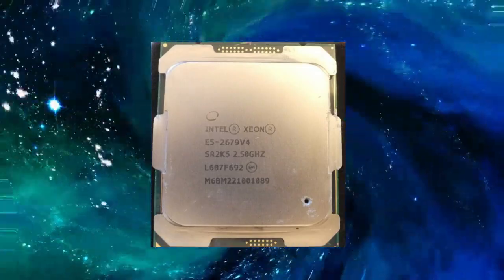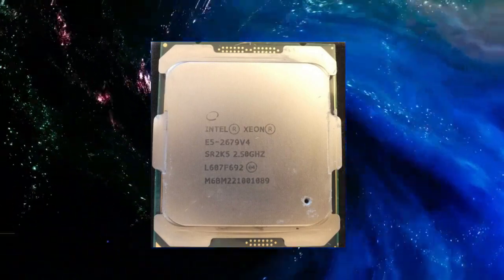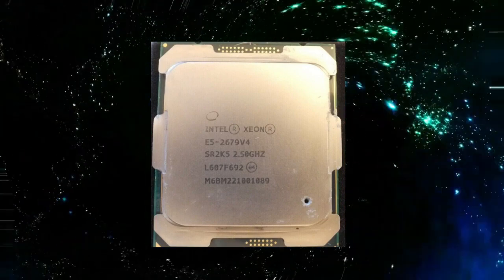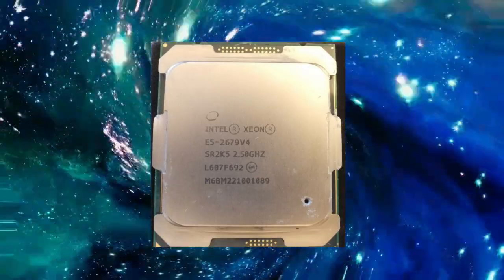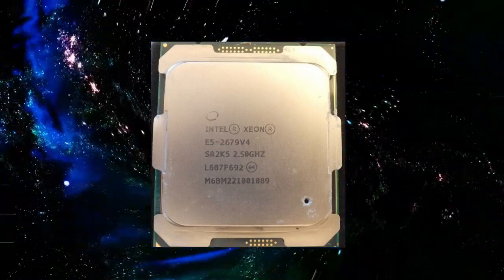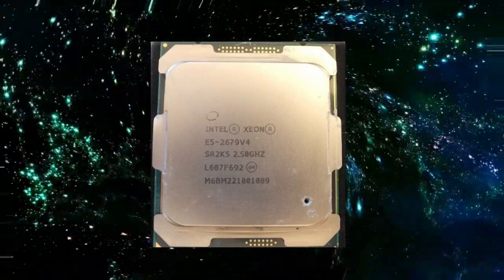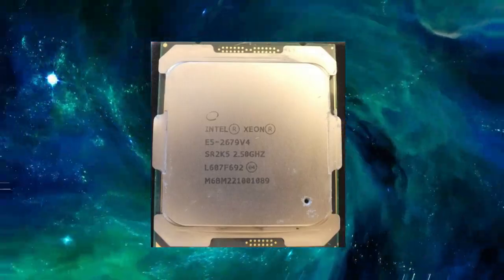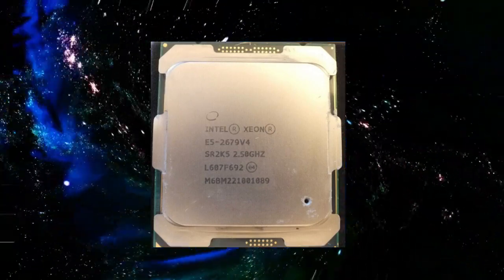Intel Xeon E5 2679 v4 CPU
The Intel Xeon E5 2679 v4 is a server-class central processing unit (CPU) that was introduced in 2016. It is based on the Broadwell-EP microarchitecture and is built using a 14 nm process technology. This CPU features 20 cores and 40 threads, making it well-suited for demanding workloads such as virtualization, data analytics, and simulation. The Xeon E5 2679 v4 has a base clock speed of 2.5 GHz and a maximum turbo frequency of 3.3 GHz, providing ample processing power for even the most intensive tasks. Additionally, this CPU supports Intel's Hyper-Threading technology, which allows multiple threads to run concurrently on each core, further improving performance. With support for up to 1.5 TB of memory and 40 PCI Express lanes, the Xeon E5 2679 v4 is a powerful and scalable solution for enterprise-level servers and workstations.